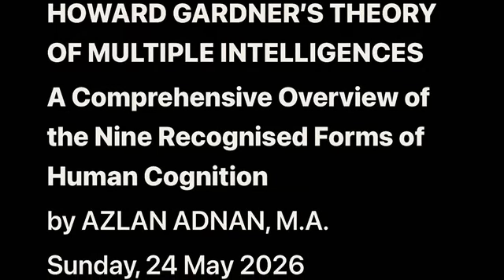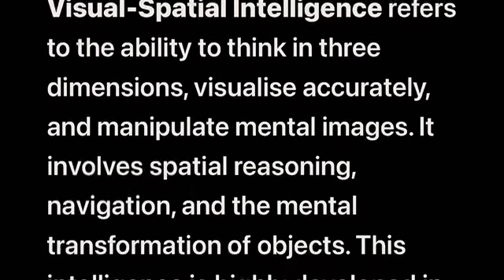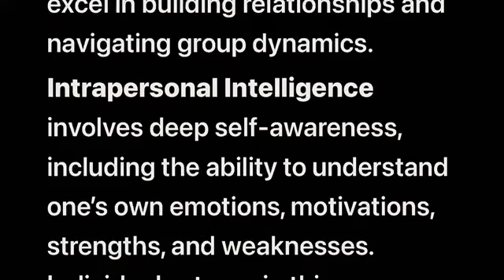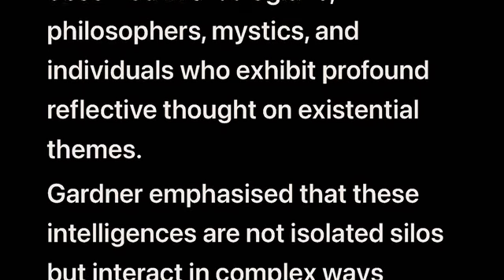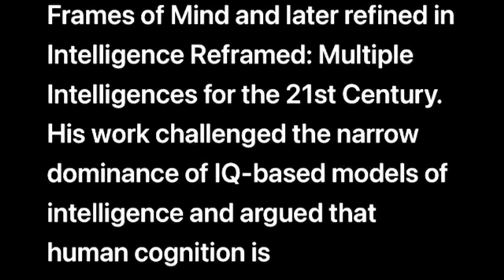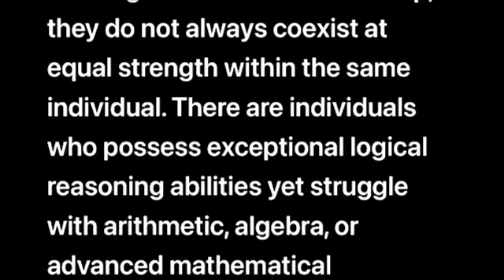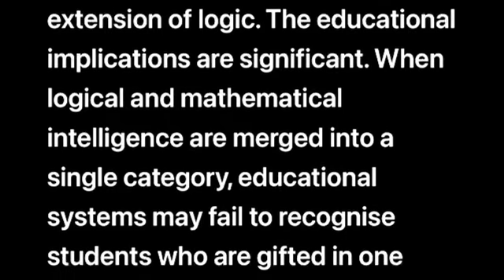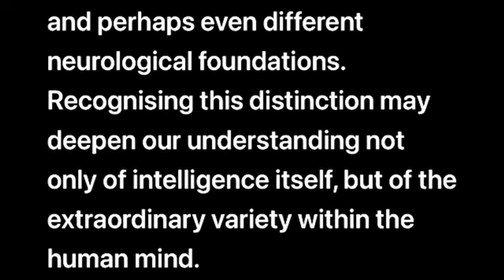HOWARD GARDNER’S THEORY OF MULTIPLE INTELLIGENCES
A Comprehensive Overview of the Nine Recognised Forms of Human Cognition

LOGICAL AND MATHEMATICAL INTELLIGENCE ARE NOT THE SAME
Reconsidering Howard Gardner’s Classification of Human Cognition

AZLAN ADNAN, M.A.
Sunday, 24 May 2026

Howard Gardner multiple intelligences
theory of multiple intelligences
Howard Gardner theory explained
nine intelligences overview
linguistic intelligence meaning
logical mathematical intelligence
visual spatial intelligence
musical intelligence examples
bodily kinesthetic intelligence
interpersonal intelligence explained
intrapersonal intelligence definition
naturalistic intelligence theory
existential intelligence philosophy
educational psychology intelligence theory